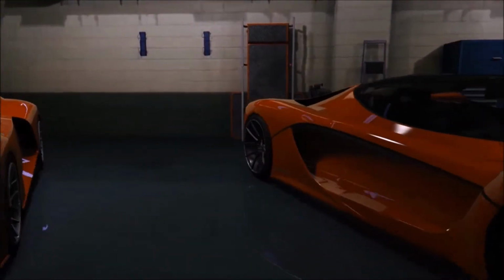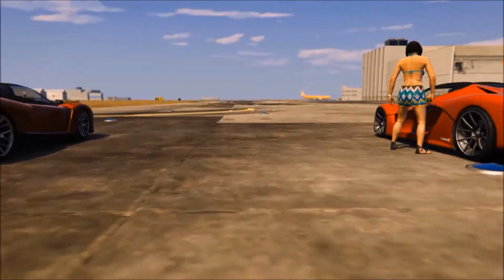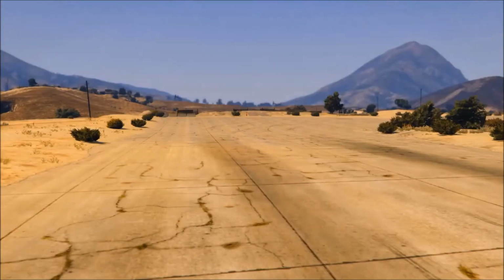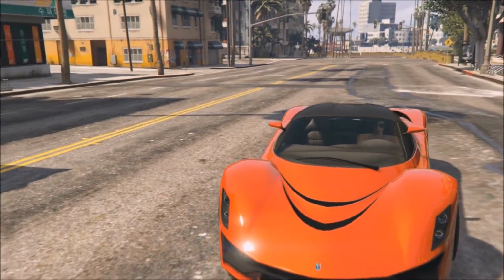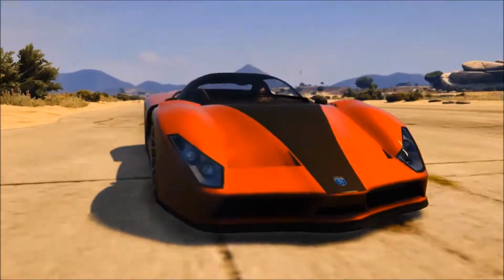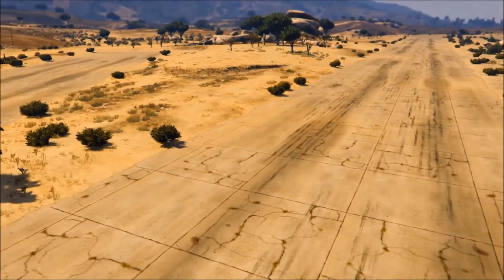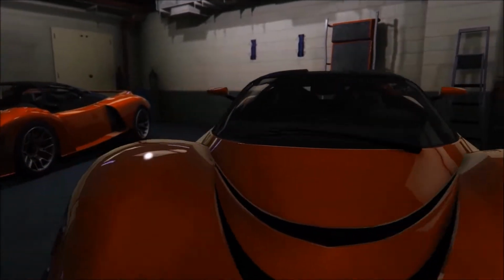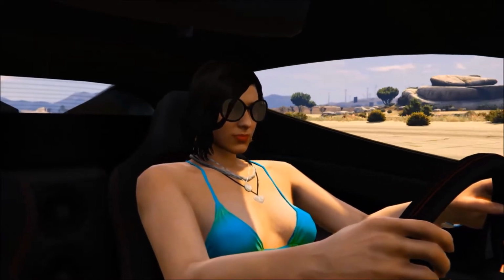GTA 5 Online - Turismo R and Cheehah Review (Budget Supercars)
Mistake was made, when I said at 5:18 that the Zentorno is still the best supercar in the game, I was meant to say that the Zentorno is still the best budget supercar in the game, my bad, and I do apologise for the mistake